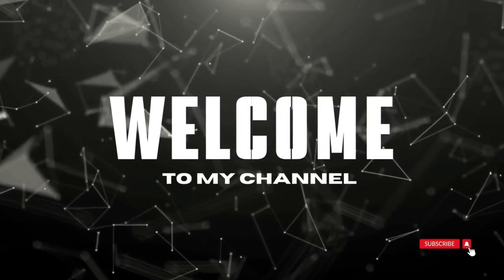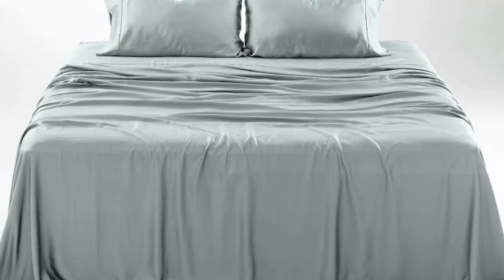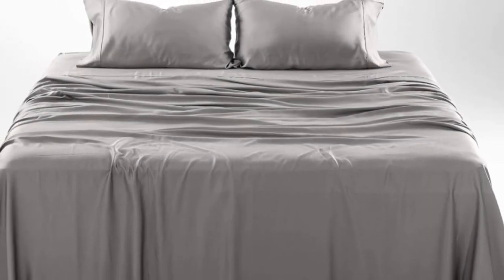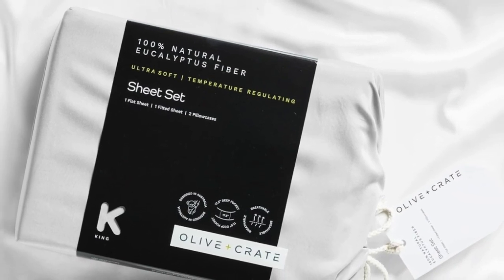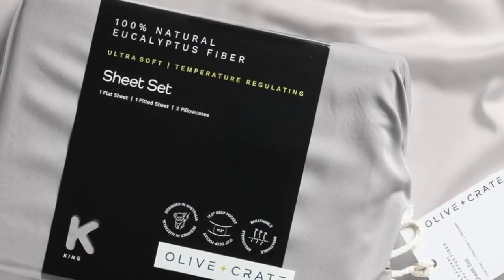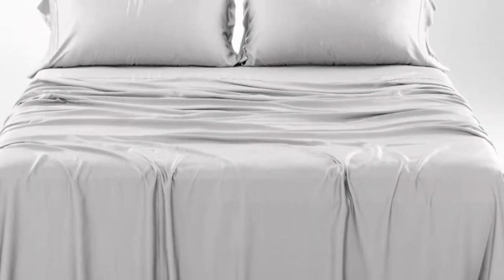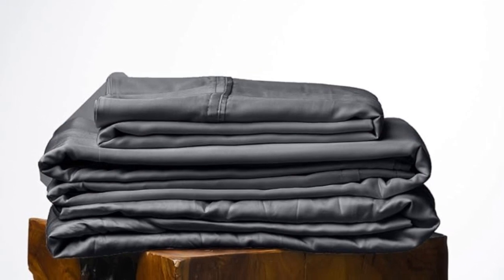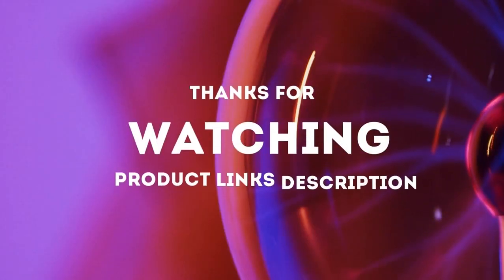Olive + Crate Eucalyptus Sheet Set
in this video we will show Olive + Crate Eucalyptus Sheet Set Review

in this Olive + Crate Eucalyptus Sheet Set, I cover everything from the beautiful appearance to the functionally of the item.

Program.